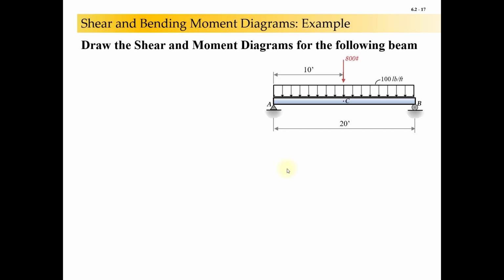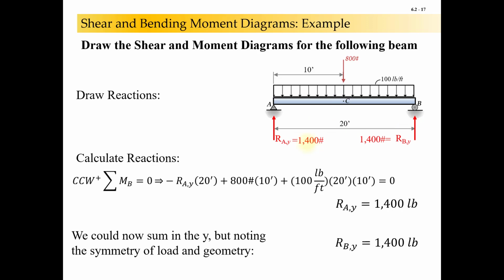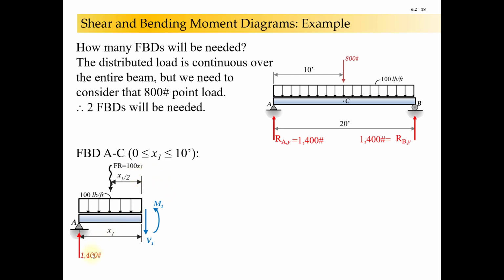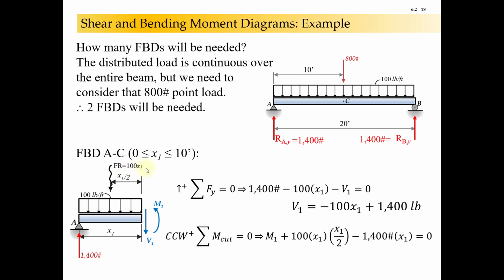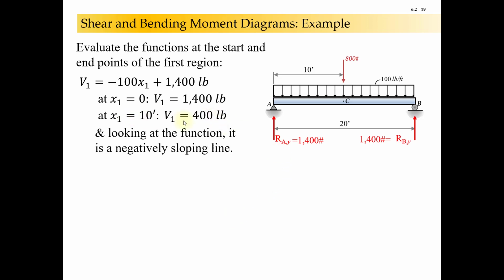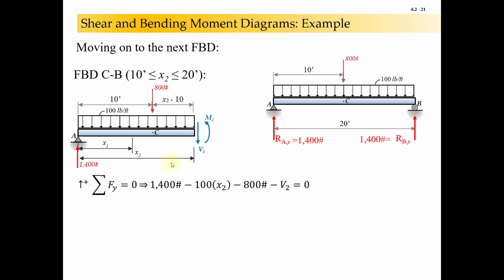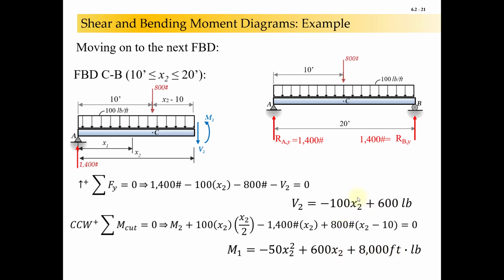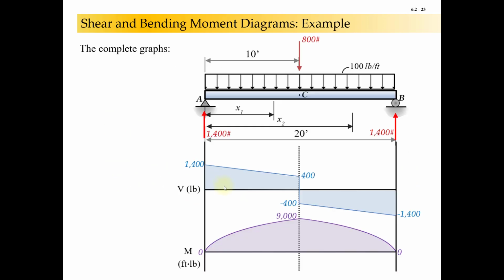Engineering Statics Lesson 6-2, Example 2: Shear and Moment Diagrams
Nothing says "I love you" to an engineer quite like shear and moment diagrams.